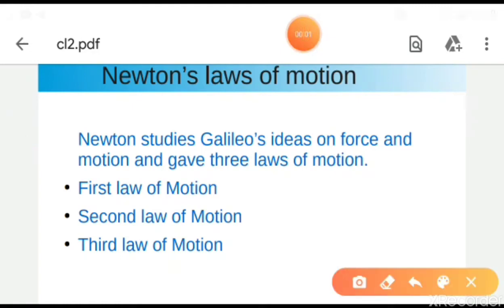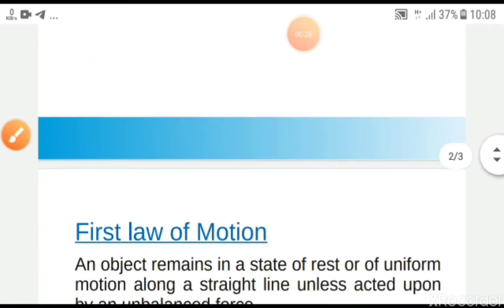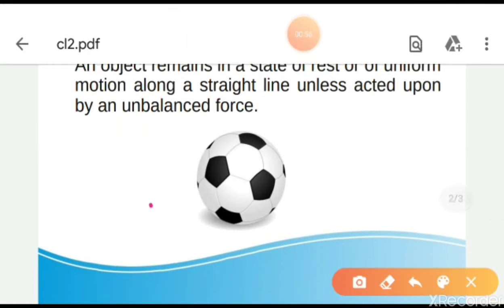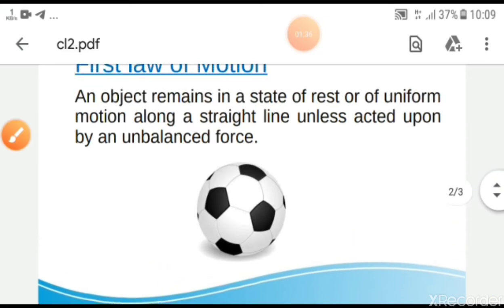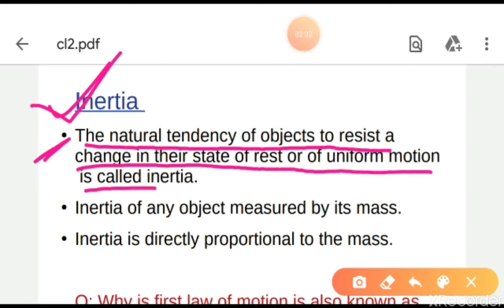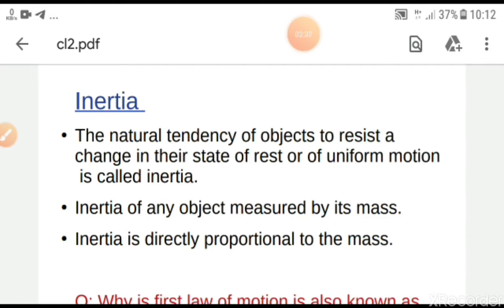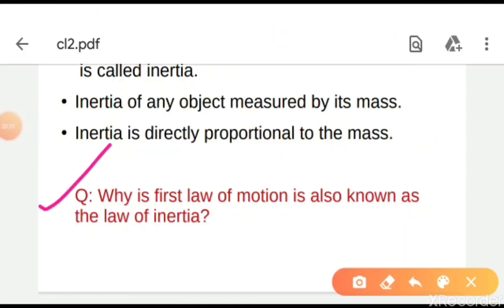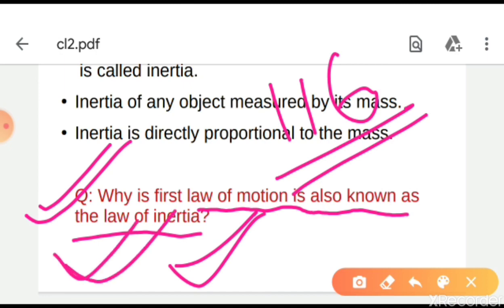Force and Laws of Motion 3